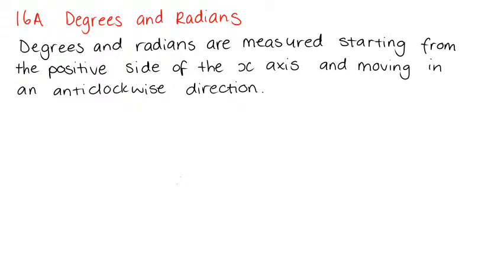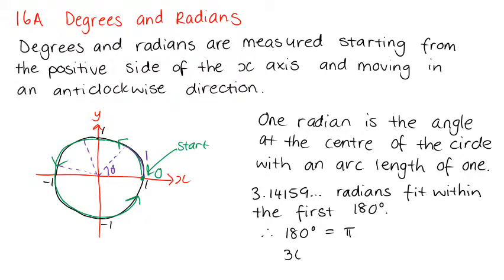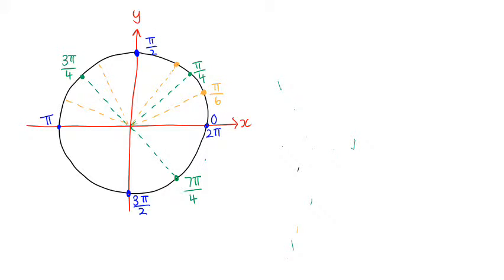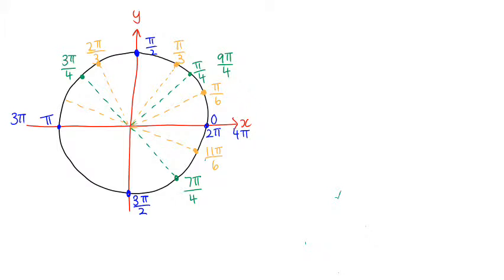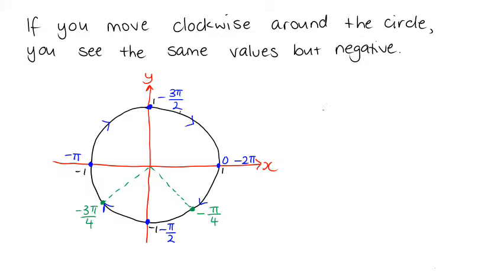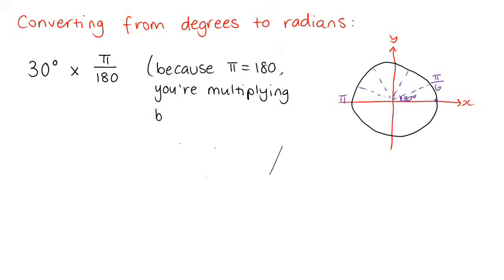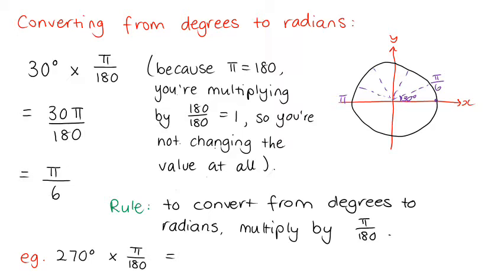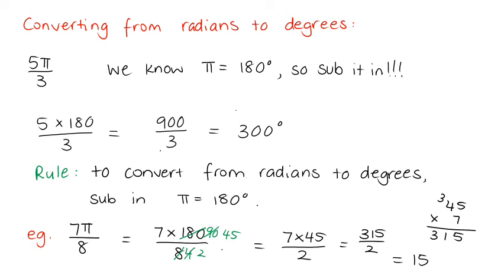16A Degrees and Radians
How to convert from degrees to radians.
How to convert from radians to degrees.